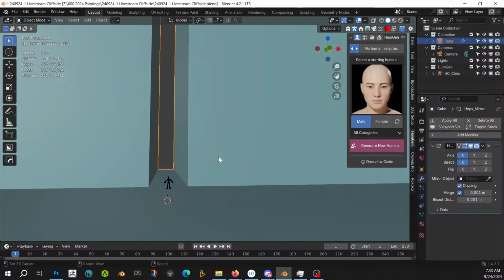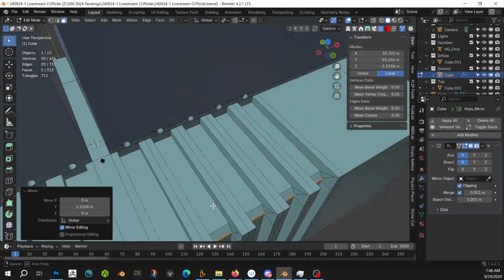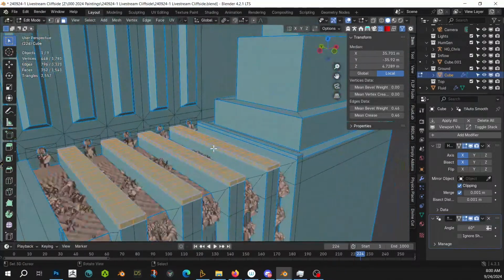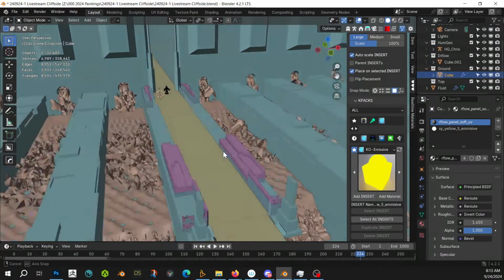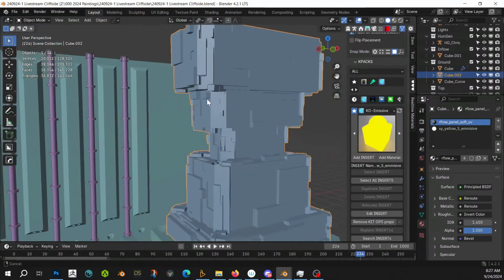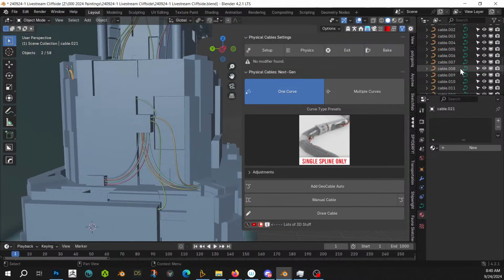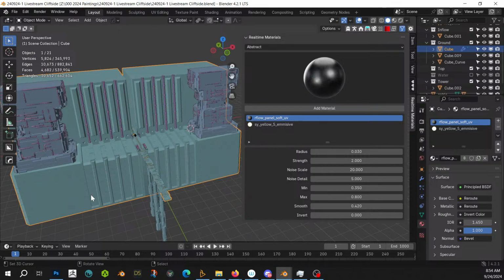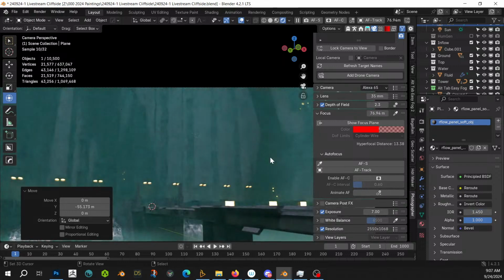Scifi Dyson Sphere Cliffside Gap in Blender